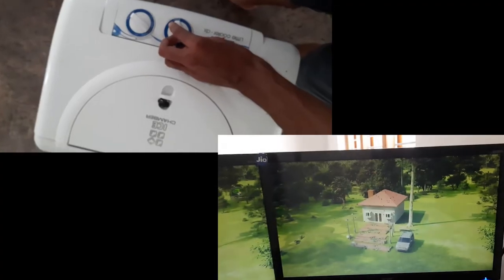Monitors Turns off for a while, without Interfering System [FIX]